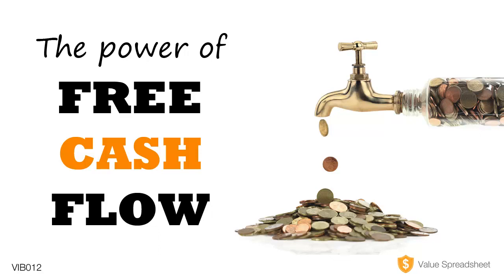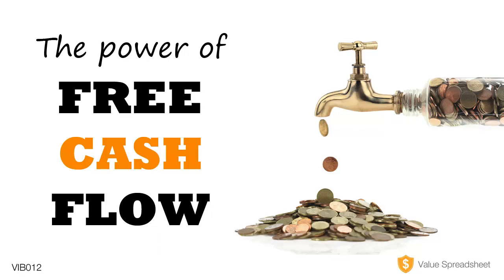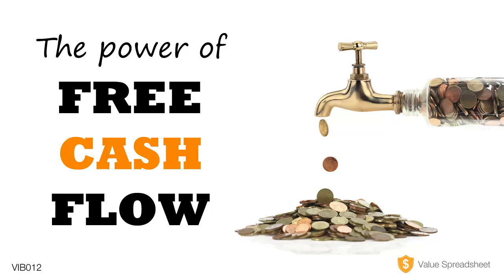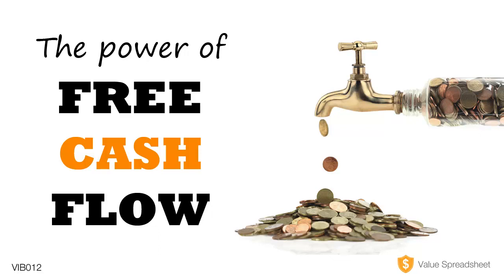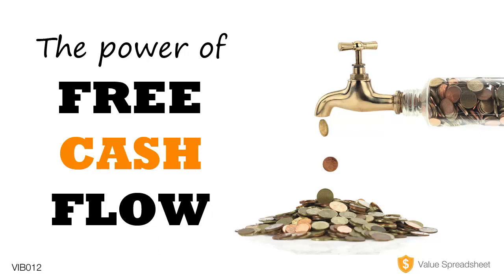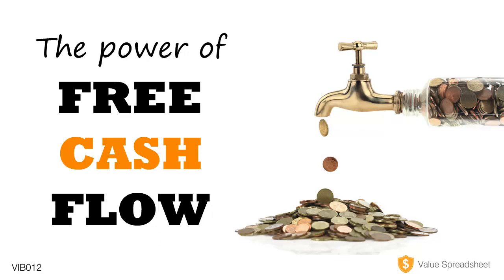Free Cash Flow (FCF) Explained [VIB012]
| In this episode of the Value Investing Bootcamp podcast, I discuss a very important, yet often misunderstood financial metric called free cash flow